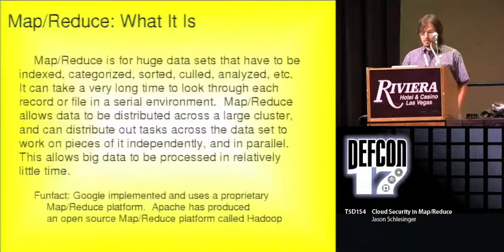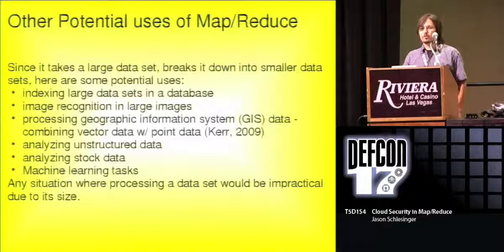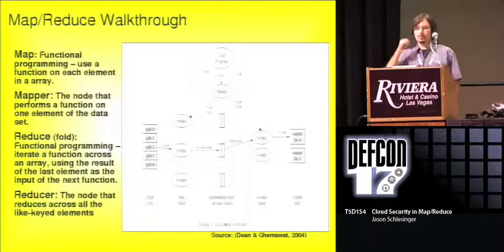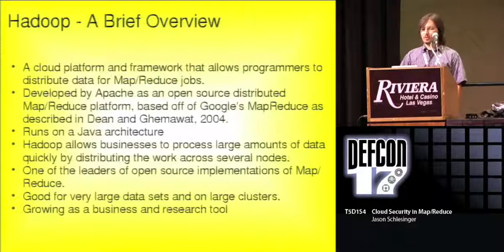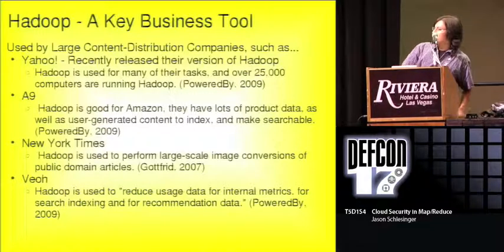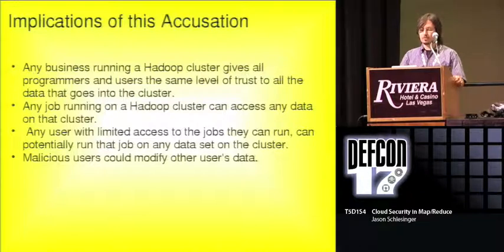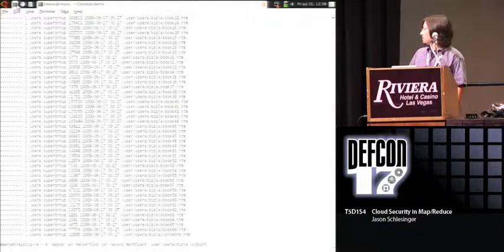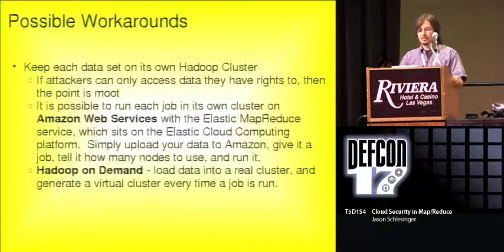DEF CON 17 Hacking Conference Presentation By Jason Schlesinger - Cloud Security in Map Reduce - Video and Slides